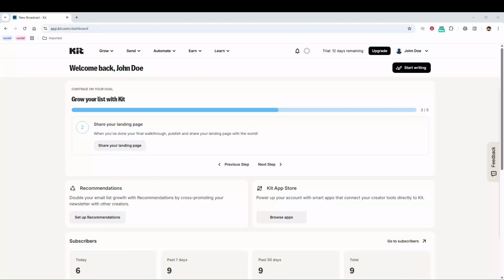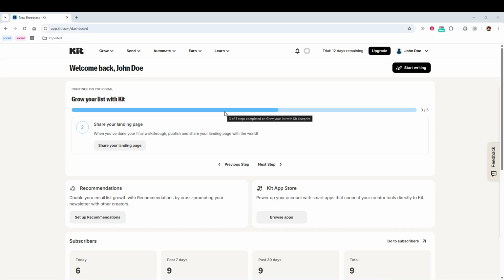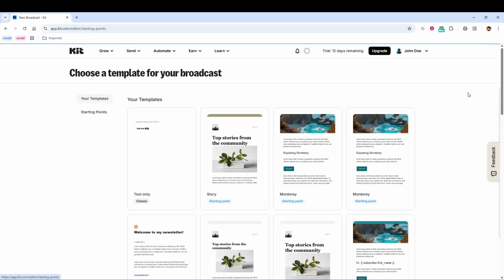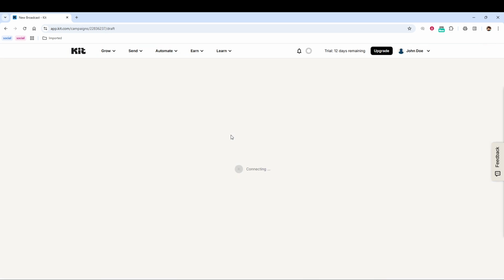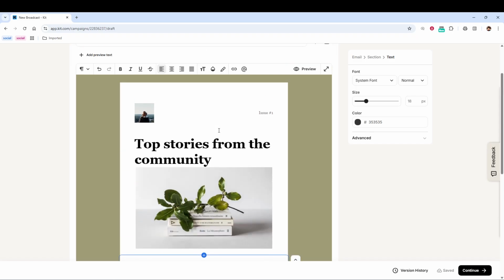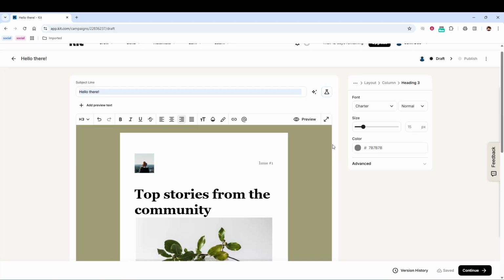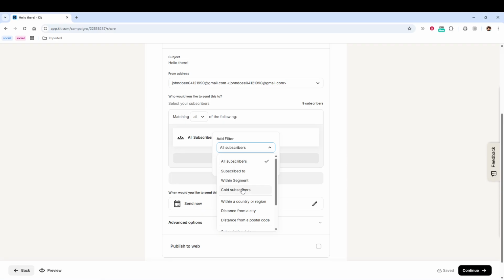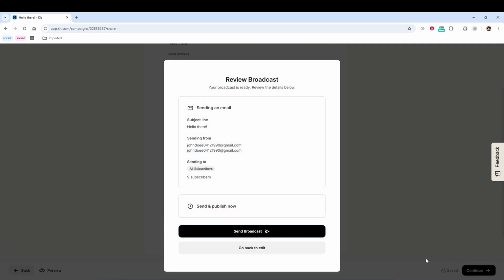How To Use Kit To Send Emails [2026 Guide]